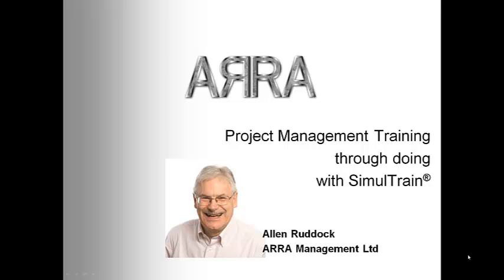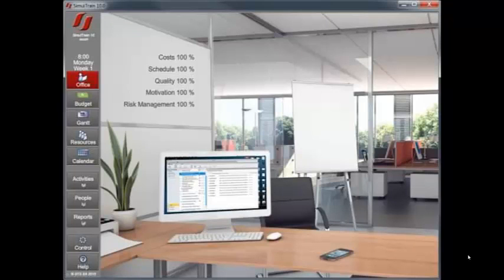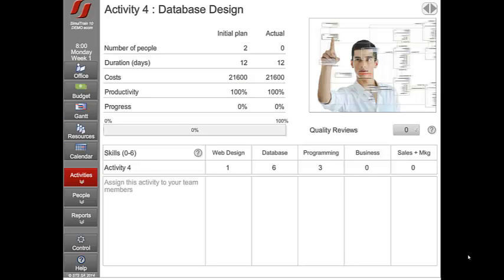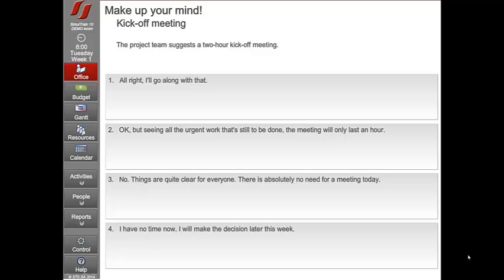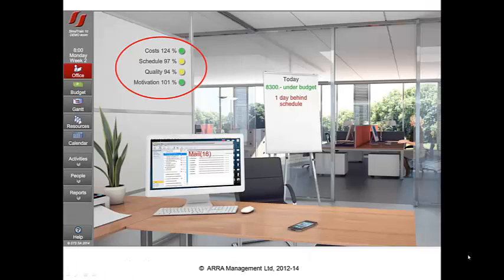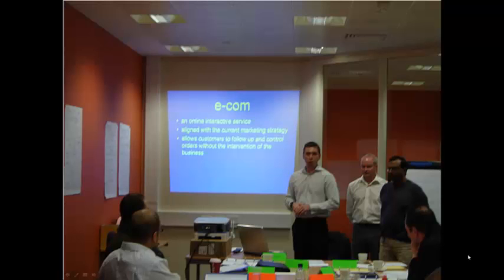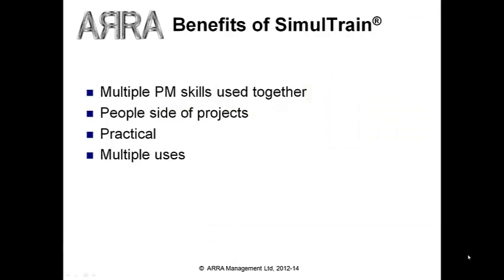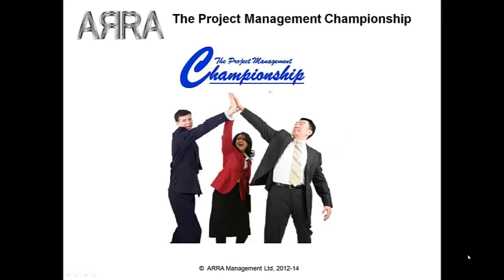Project Management Training through doing with SimulTrain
You learn more from doing. FACT! Watch this video to see how you can improve your project management training by using SimulTrain, the project management simulator to bring doing in to your learning experience.